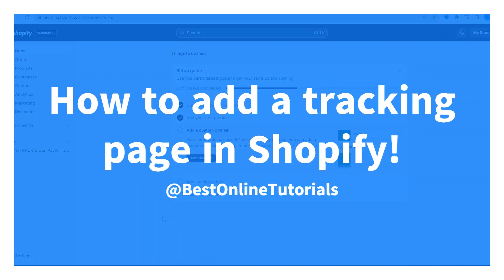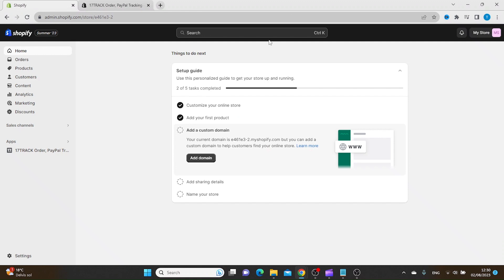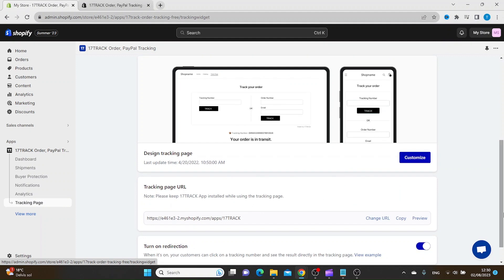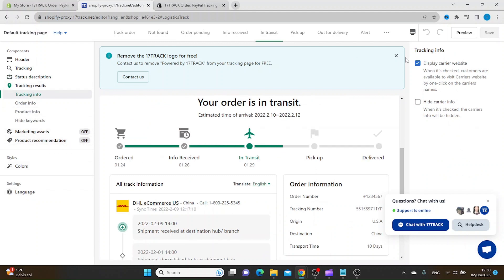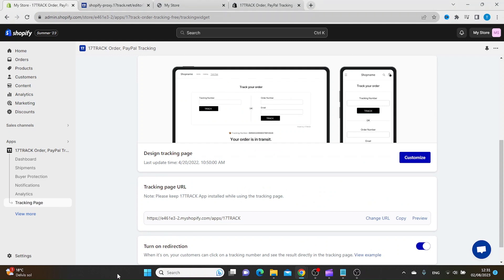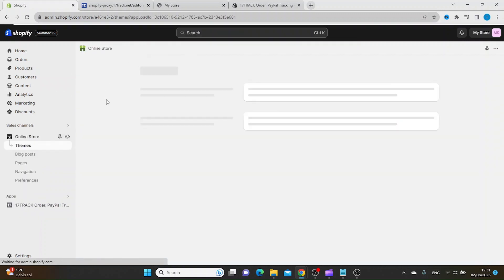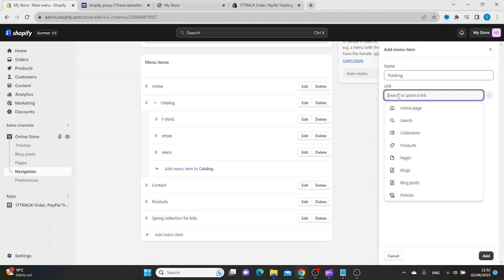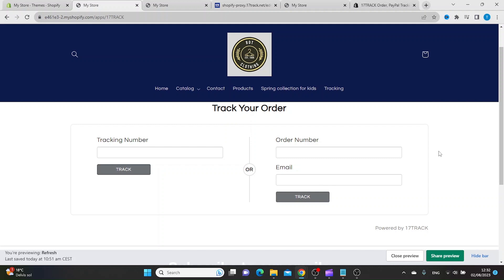How to add a tracking page in shopify (Easy 2025)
How to add a tracking page in shopify!

In this video I show you step by step how you can add a tracking page in the shopify store. To do this we will make use of an app (free to use) called 17track. Once installed you can customize the tracking page to fit your needs.

Ehen the customization in the 17track app is done, I show you how to add the tracking page to your main menu.

When you have watched this video, you will have a basic understanding on how to add a tracking page in shopify.

Shopify is a fantastic easy to use software used for dropshipping, Amazon FBA etc. Go (aff) for more info.